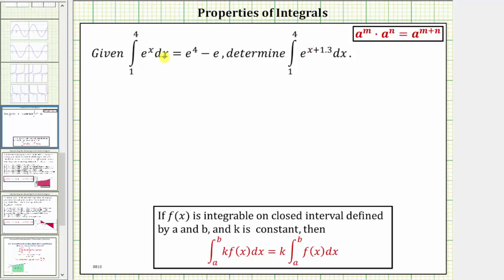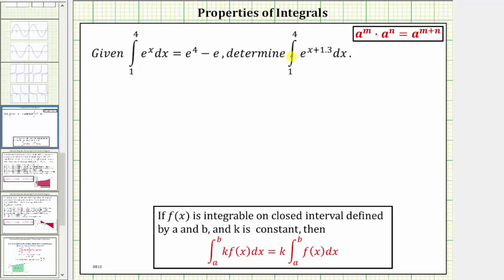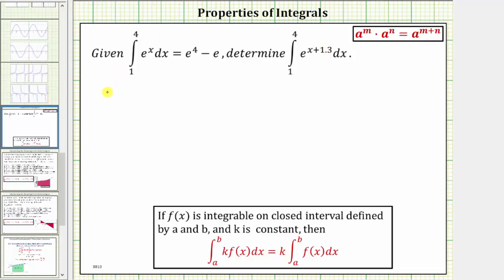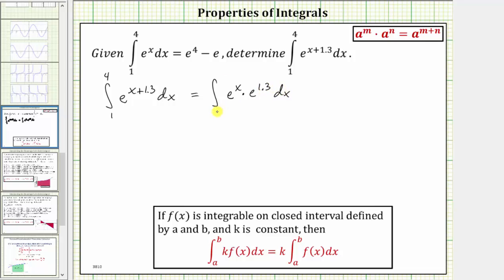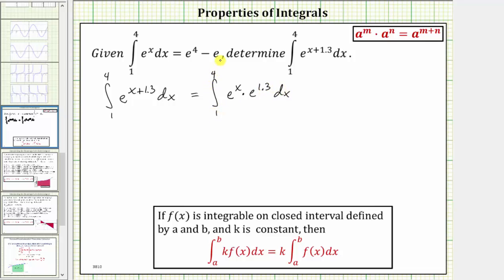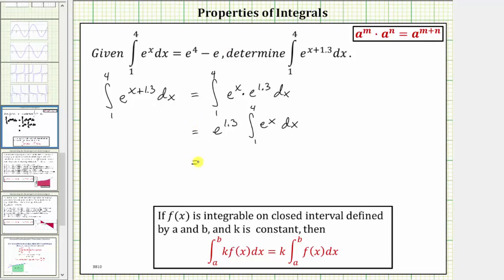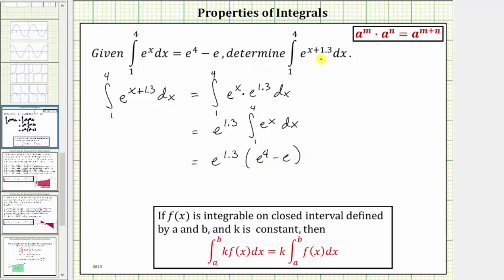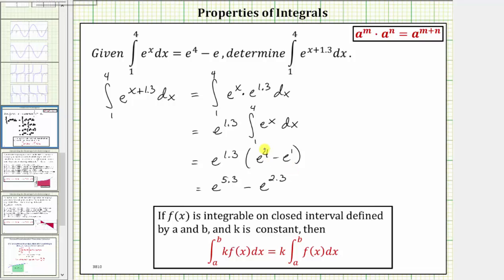Evaluate a Definite Integral Using Properties of Integrals (k*f(x))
This video explains how to use a property of integrals to evaluate a given integral.